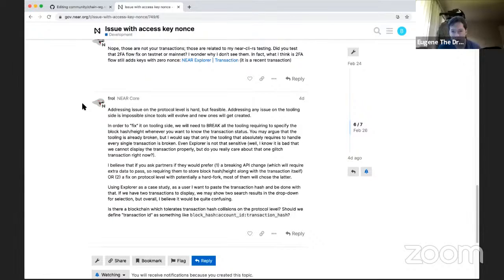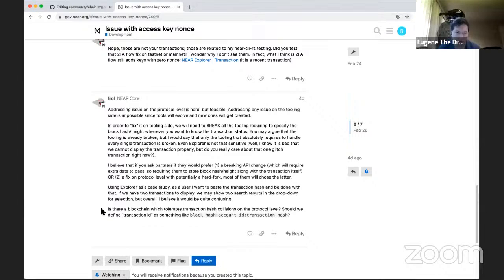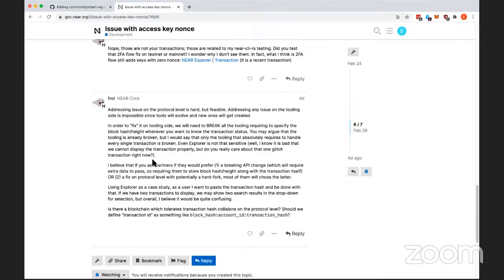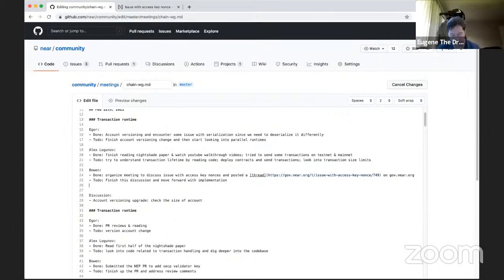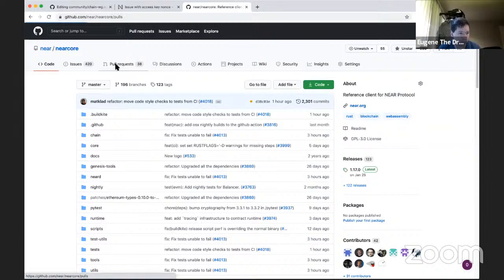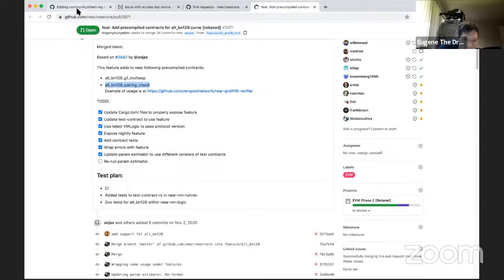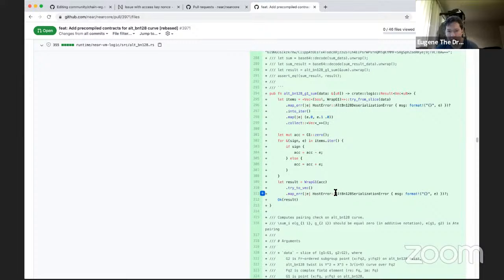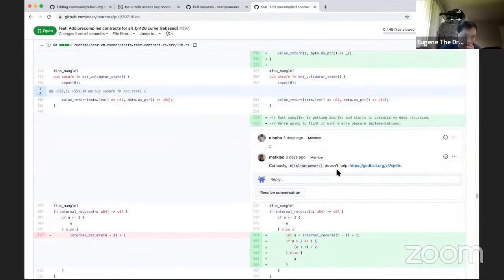NEAR Transaction Runtime Sync